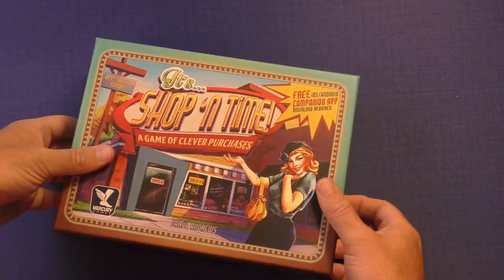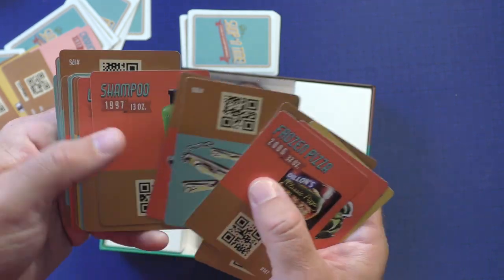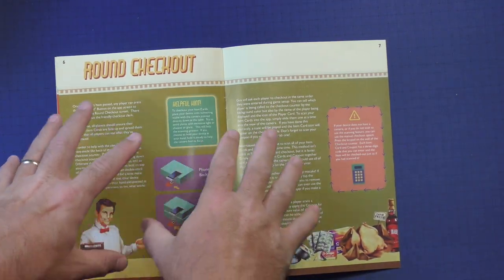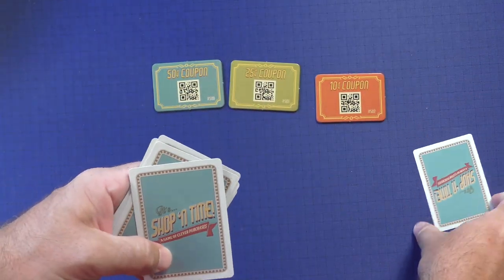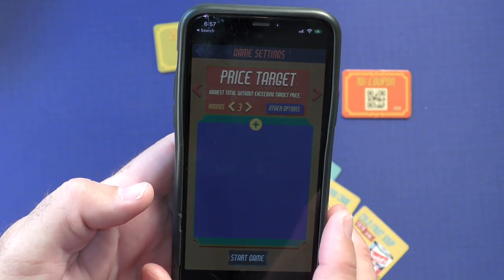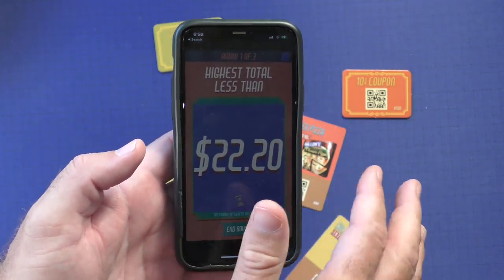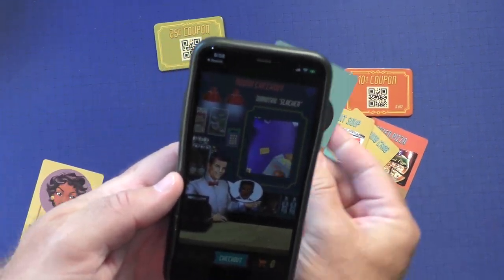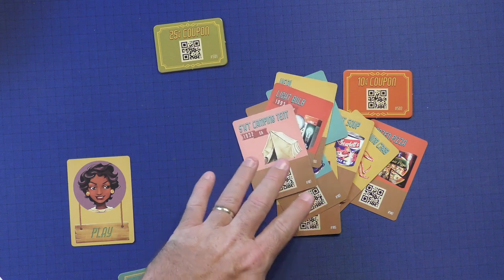Shop N Time by Purge Reviews: A great game that you likely have never heard of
This is a video about Shop 'N Time. Shop N Time is a light board game about guessing the prices of items from different eras.  Shop N Time is an app integrated game.